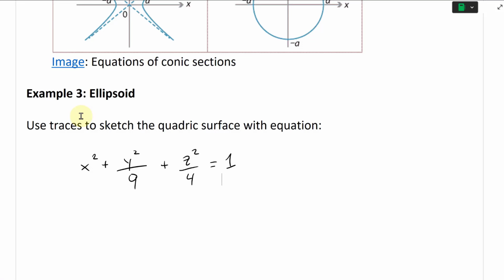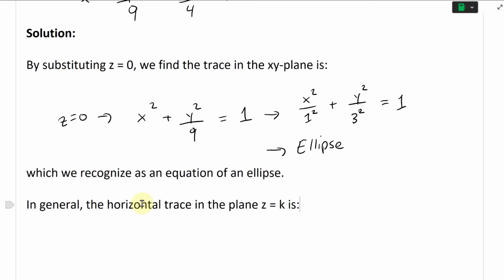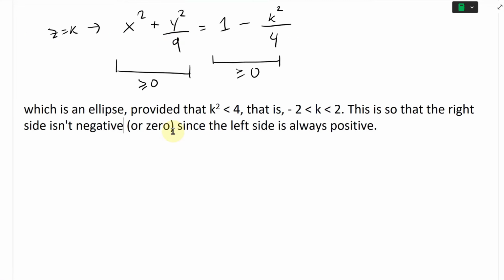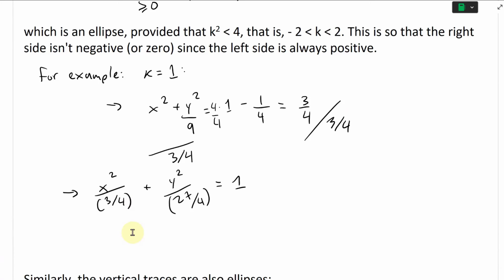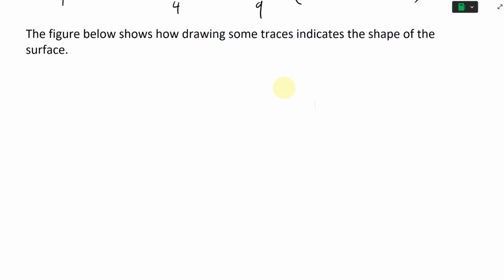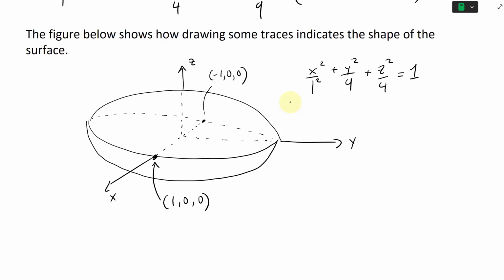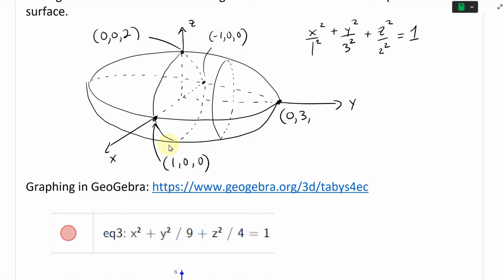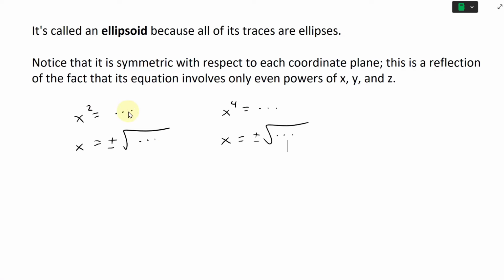Graphing an Ellipsoid in 3D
In this video I graph the Ellipsoid quadric surface, whose vertical and horizontal traces are all ellipses. This means that if you cut through the ellipsoid from any angle, the 2D trace will always be an ellipse. I graph the Ellipsoid both manually as well as using the GeoGebra 3D graphing calculator

Time stamps:

- Example 3: Ellipsoid: 0:00
- Solution:
  - Horizontal traces are ellipses: 0:16
  - Right side needs to be positive: 2:24
  - Rewriting equation to show its an Ellipse: 3:41
  - Vertical traces are ellipses: 5:28
  - Drawing the Ellipsoid with traces: 6:55
  - Graphing in GeoGebra: 10:18
  - Symmetry due to even powers: 11:31